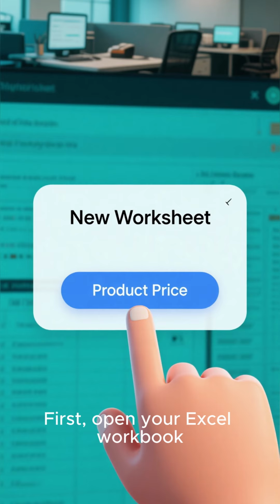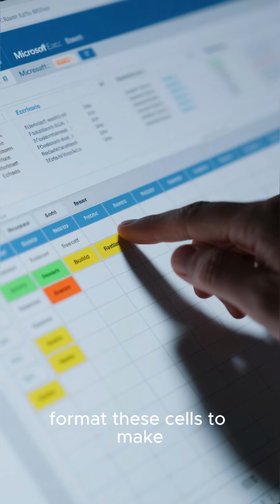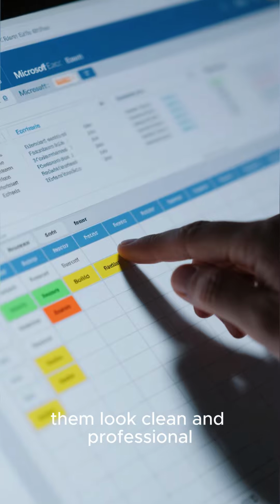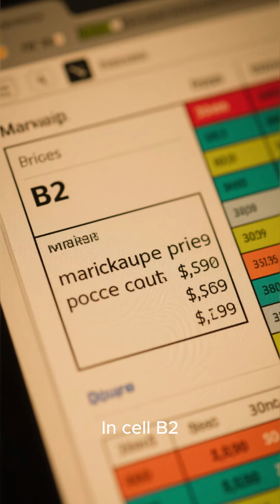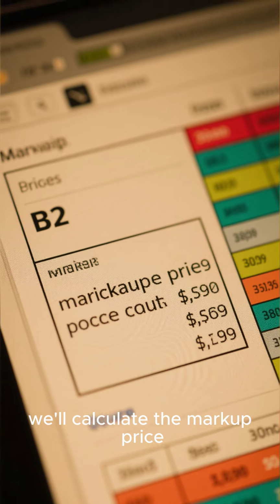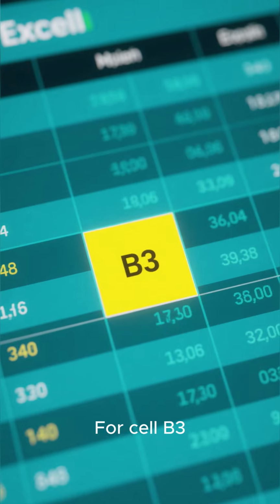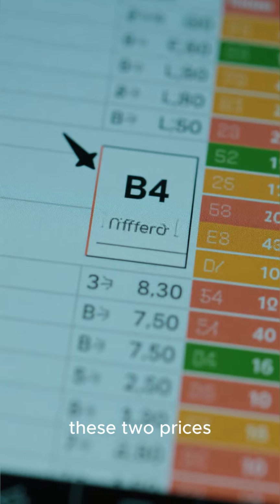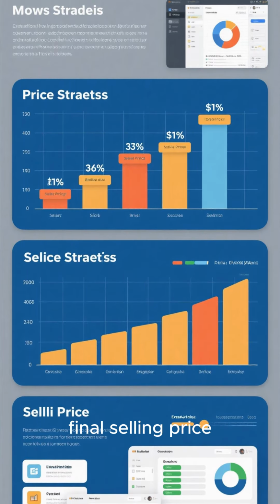Build a Smart Pricing Template in Excel (Step-by-Step)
Get started with product pricing by creating a smart pricing template in Excel. You'll learn how to build a pricing template for any kind of business. This lesson is part of the course "Mastering Financial Modeling with Excel."